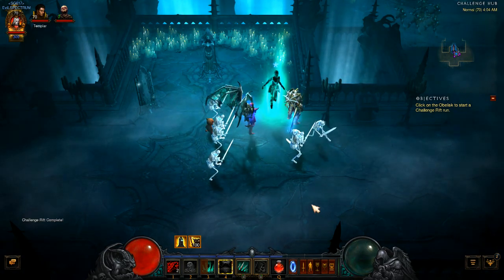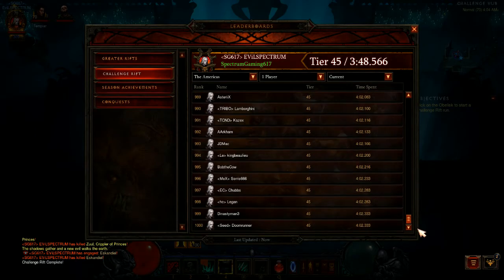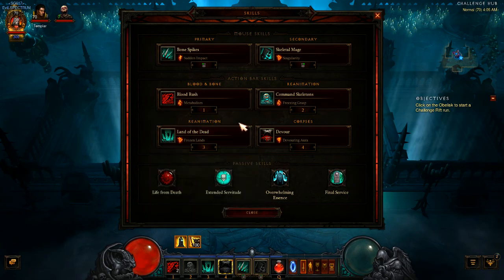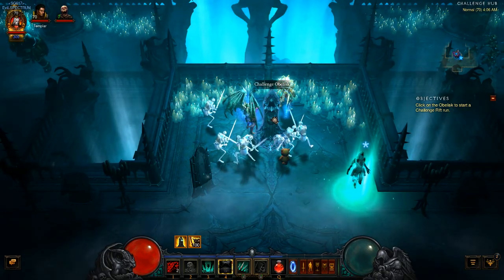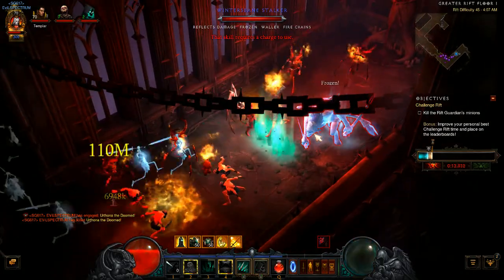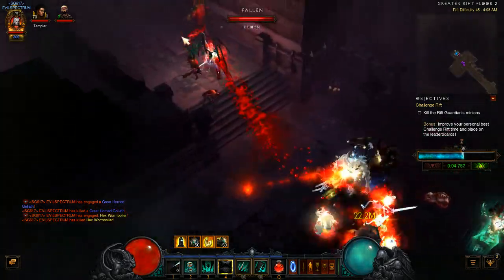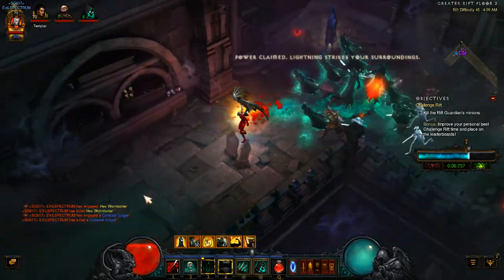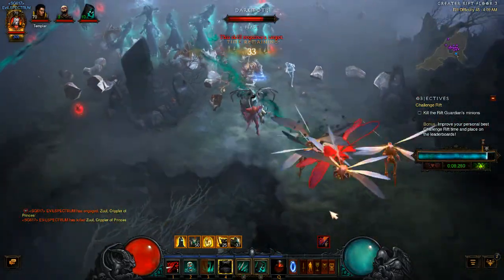Challenge Rift WEEK 9 - RANK on first try - Diablo 3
DIABLO 3 - Breaking news and videos

PATCH NOTES AND MORE